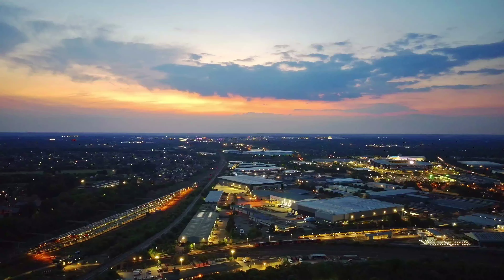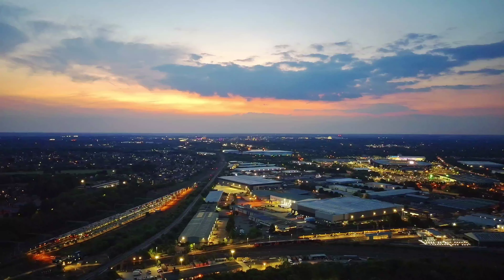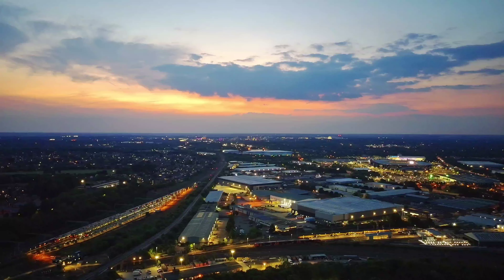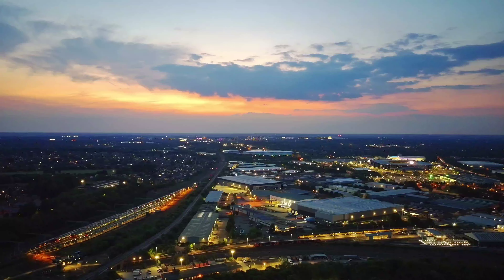fimimini3 night time flight SD card footage no change to it